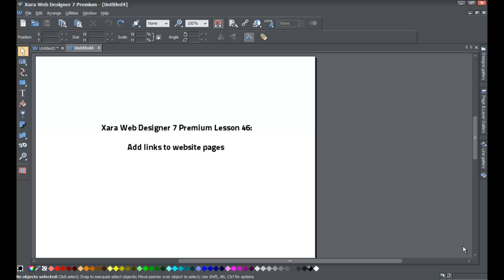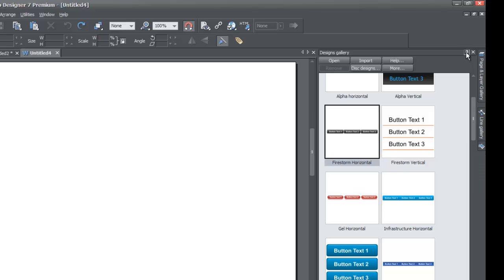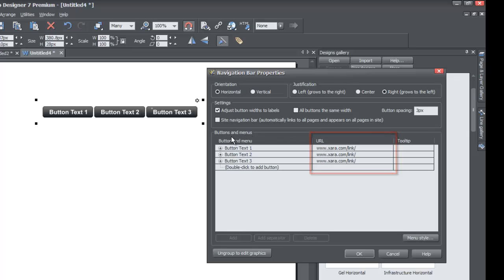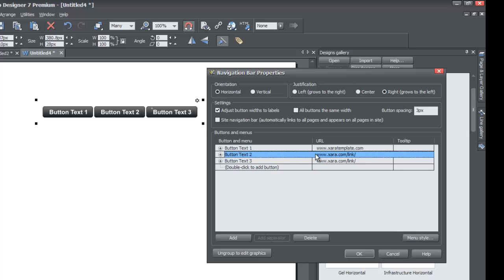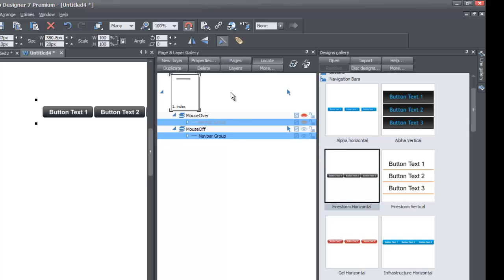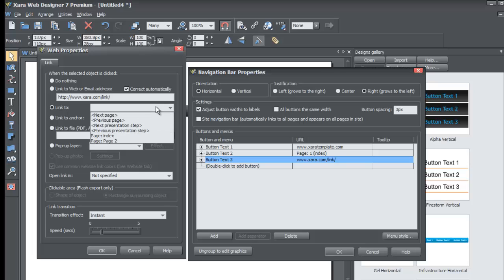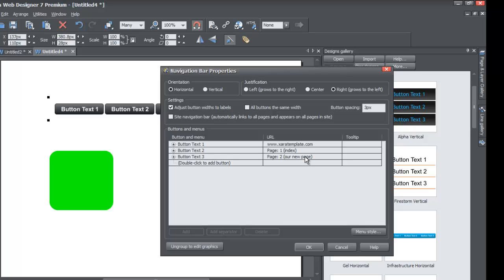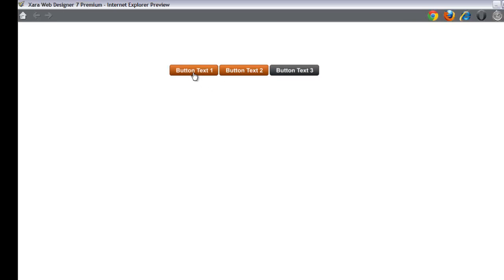Xara Web Designer 7 - Linking to pages in Xara and to external websites Lesson 46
Web Design Tutorials for Xara Web Designer - In this web design tutorial learn how to link to external websites and also to web pages within your Xara document using pre-built navigation menu bars. If after reviewing your request we approve of the tutorial we will create a tutorial to help you achieve your goals. Also any suggestions for new tutorials ideas is welcomed. Be sure to view some of our other web design tutorials on our web design channel for HTML web design because that will help you add some extra functionality to Xara Web Designer.